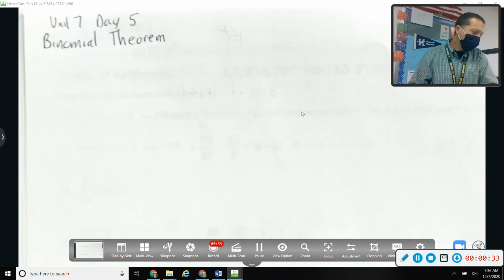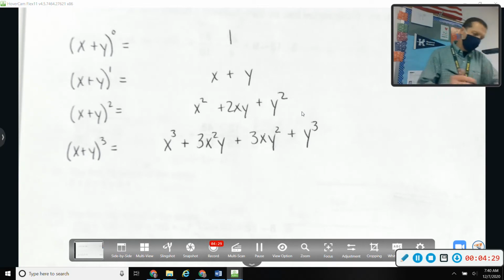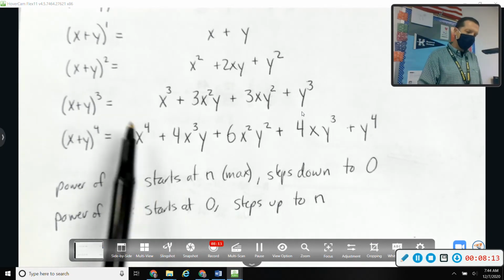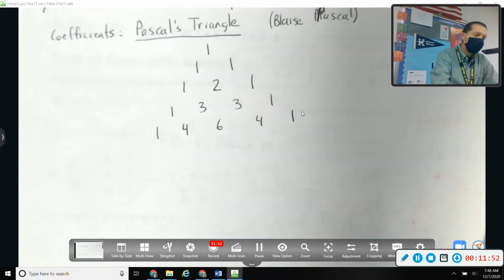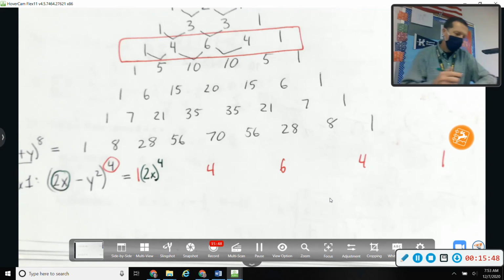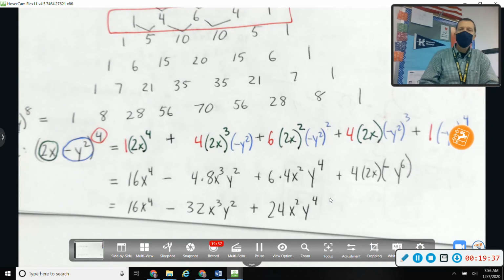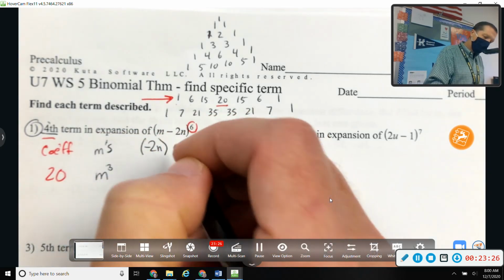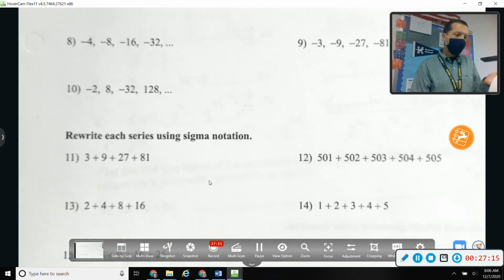U7D5 Binomial Theorem